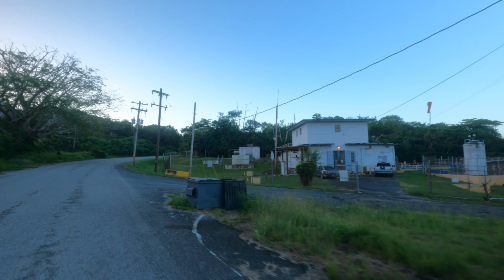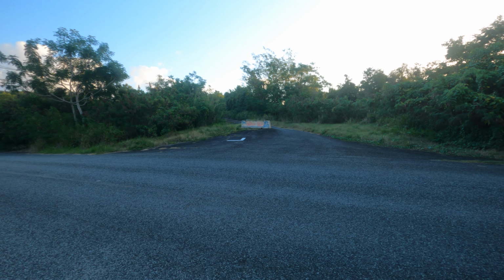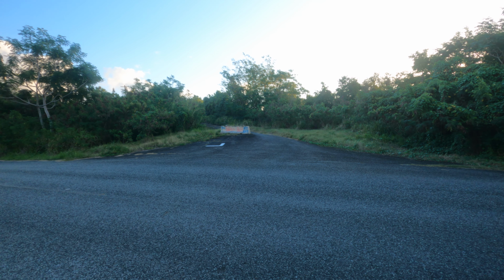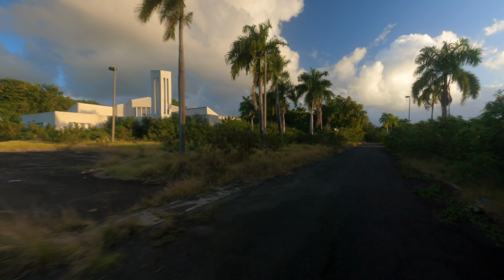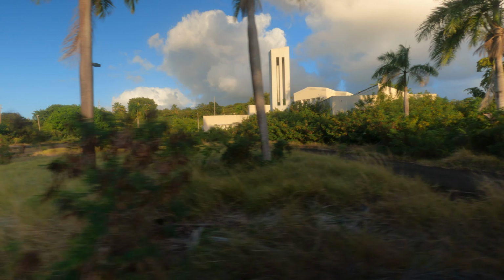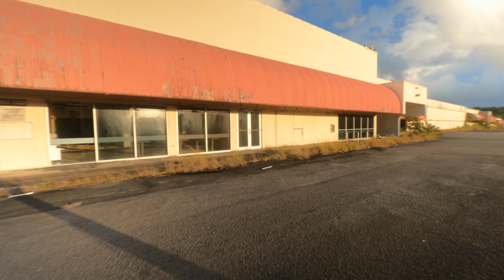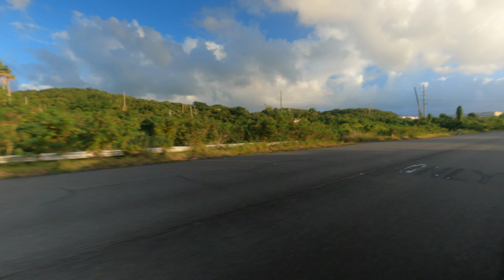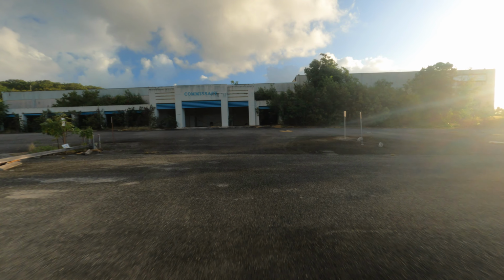Roosevelt Roads A trip down memory lane.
Take a tour thru the ruins of the central part of the base. You can also see a restored building used for a specialized school.